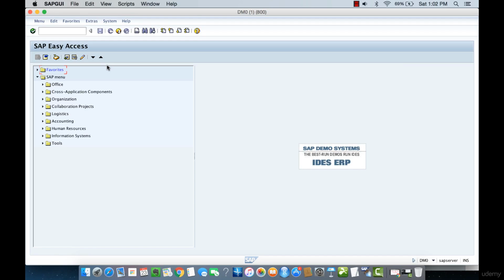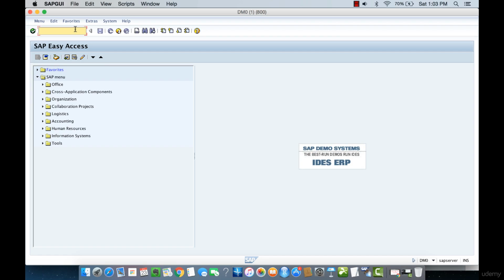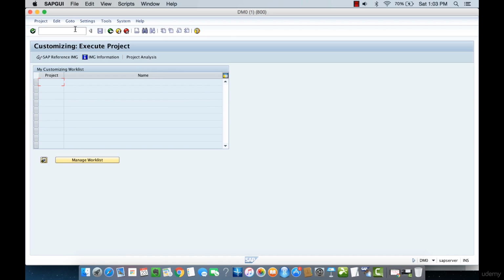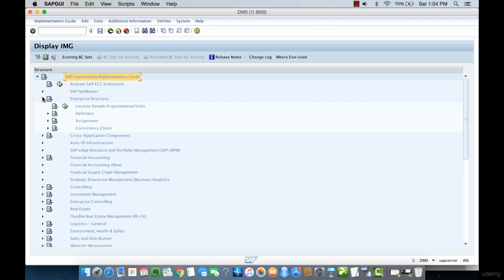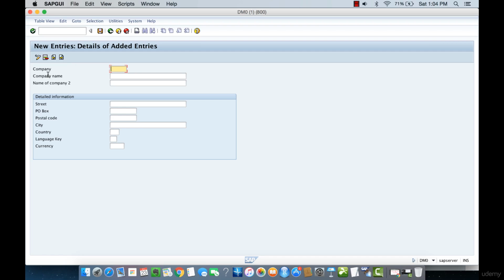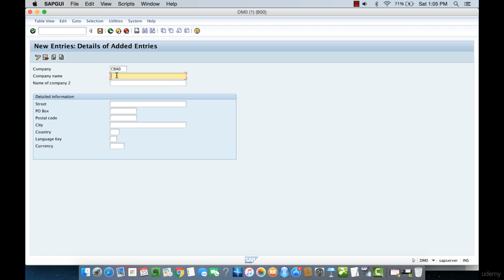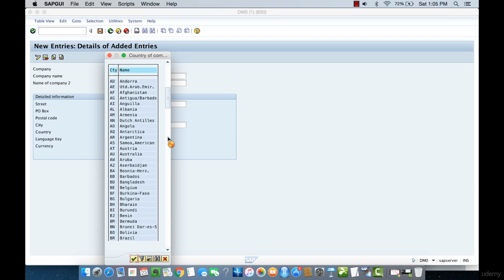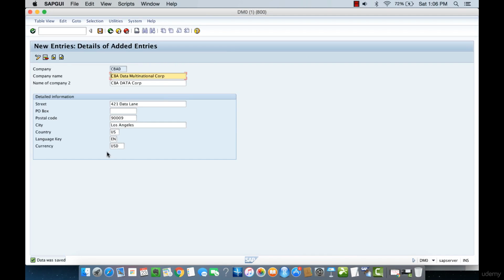001 Creating a New Company in SAP SD